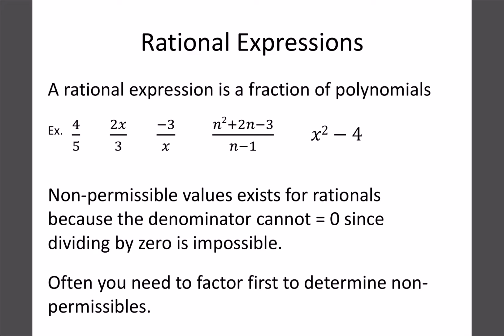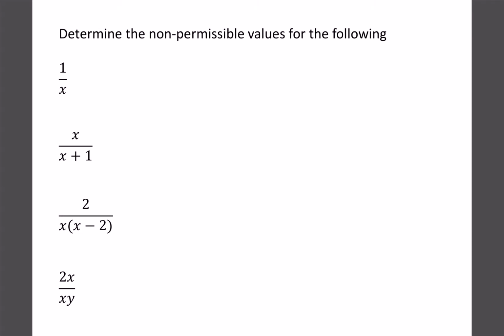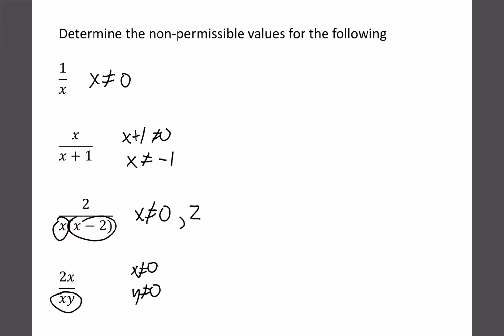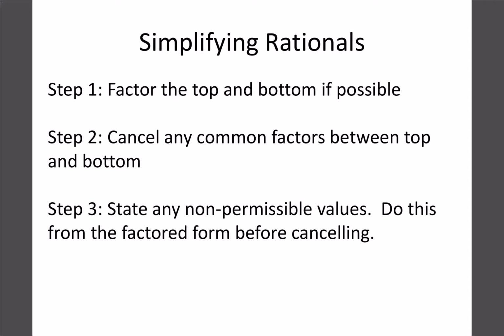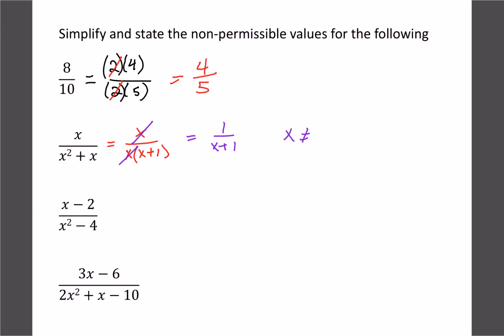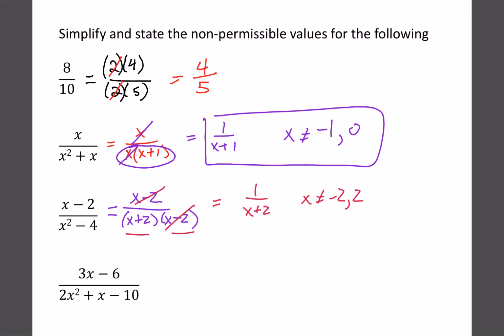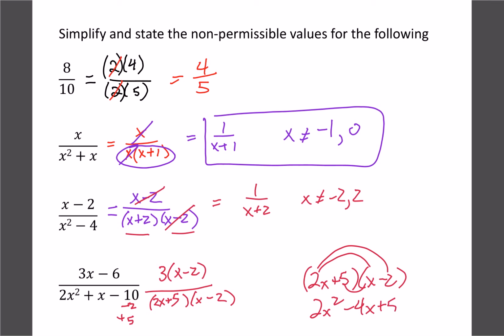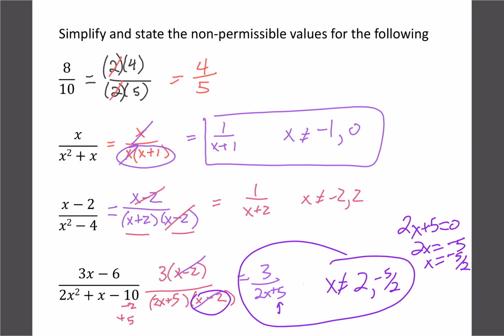5.1 Rational Expressions